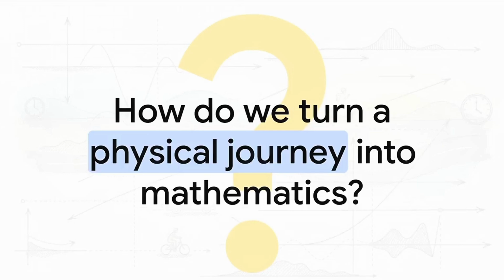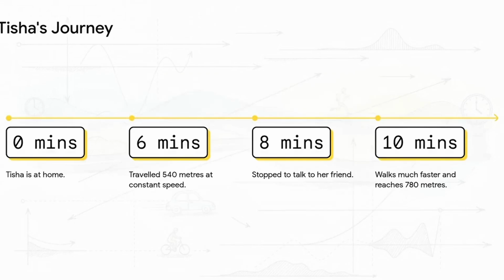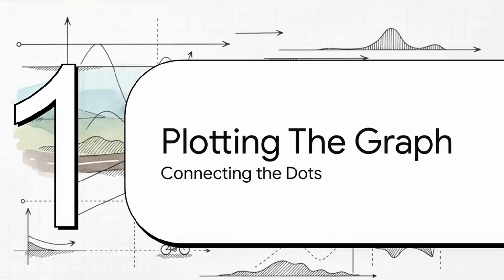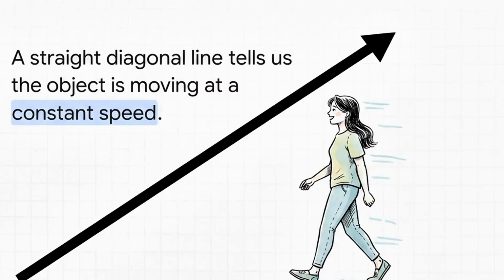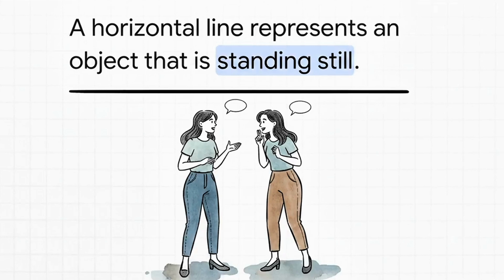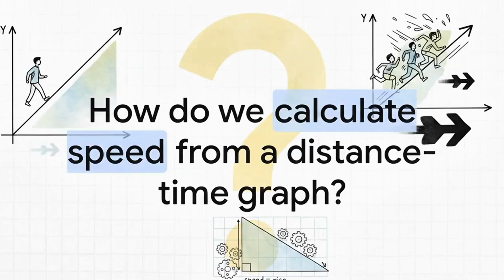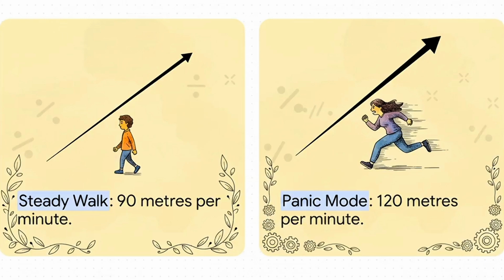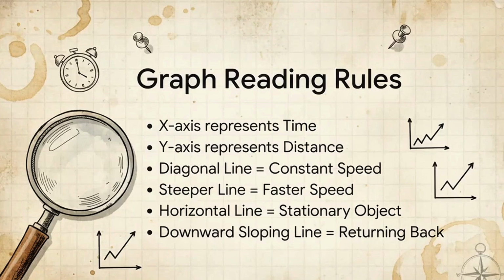This Animated Story Makes Distance-Time Graphs SUPER EASY 🤯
📈 Distance-Time Graphs Explained Through Animation! 🚶‍♀️🎬

Confused about Distance-Time Graphs?
This animated video makes the entire concept super easy using a real-life story of Tisha’s journey to school!

In this video, you will learn:

✔️ What a distance-time graph is
✔️ How to read and interpret graphs
✔️ Meaning of slope or gradient
✔️ Constant speed and stationary objects
✔️ Faster vs slower motion
✔️ How to calculate speed from graphs easily

Perfect for:
📚 CBSE Class 7, 8 & 9 Students
📚 NCERT Science & Maths Learners

🎥 This video uses animation and storytelling to make learning simple, fun, and memorable.

✨ Credits:
This educational animation video was created with the help of NotebookLM for AI-assisted content narration and learning support.

distance time graph animation
distance time graph animated explanation
distance time graph class 8
distance time graph class 9
distance time graph easy explanation
motion graphs animation
speed time distance
distance vs time graph
distance time graph cbse
distance time graph ncert
how to read distance time graph
gradient in distance time graph
speed from distance time graph
distance time graph examples
motion chapter class 9
science animation video
educational animation
animated science lesson
cbse science animation
physics animation video
graphs in physics
school science animation
animated learning for students
slide science